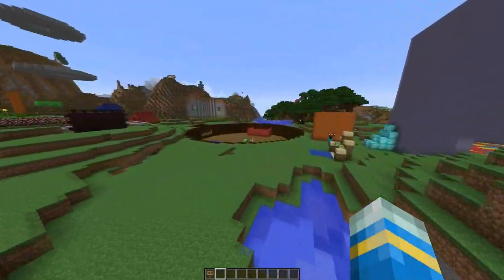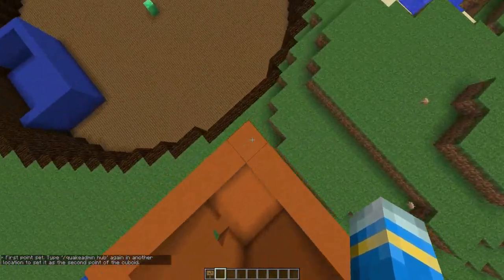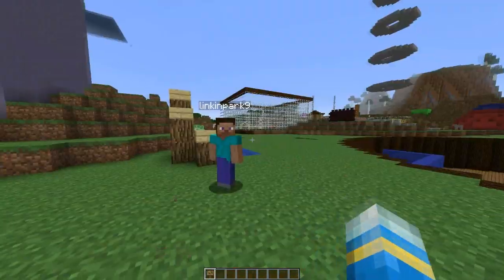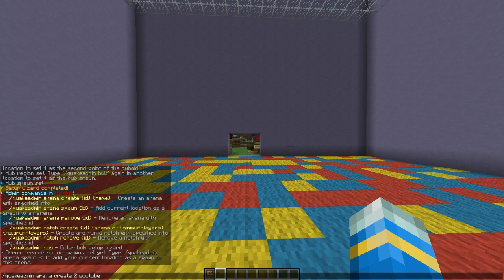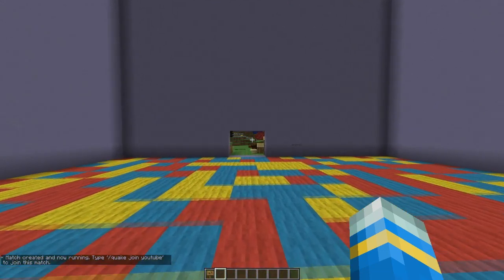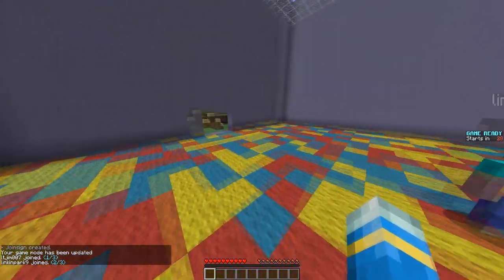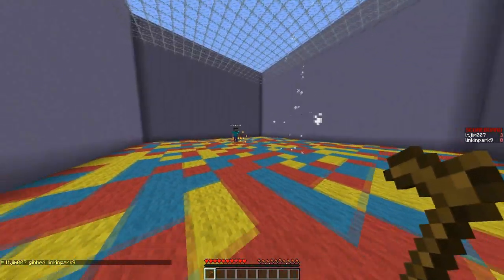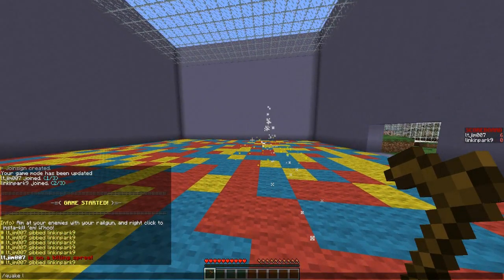Minecraft Bukkit Plugin - MineQuake - Tutorial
▬▬▬▬▬▬▬▬▬▬▬▬▬   Info  ▬▬▬▬▬▬▬▬▬▬▬▬▬▬
Follow me on Google+ :)
Add me on Skype: LtJim007